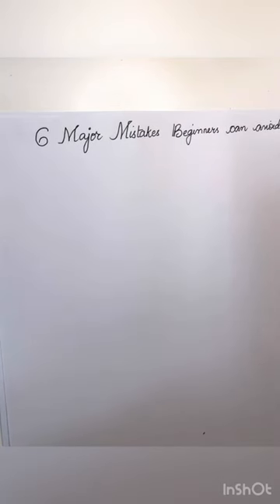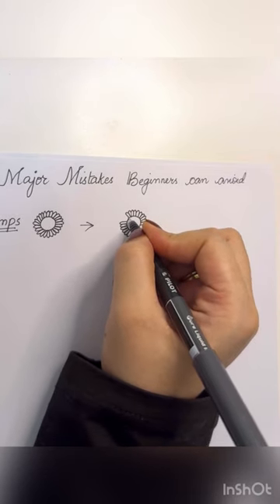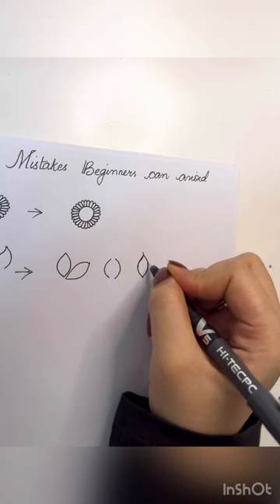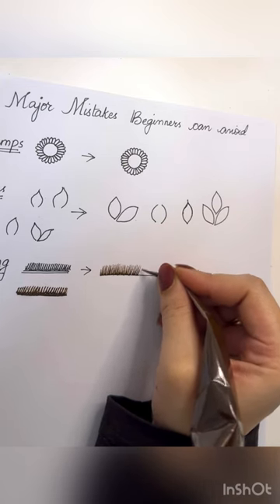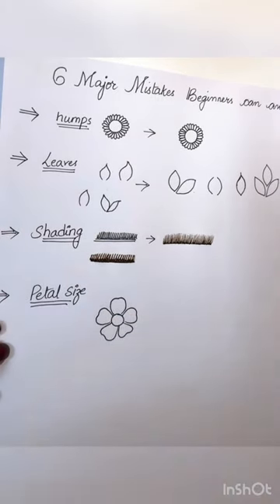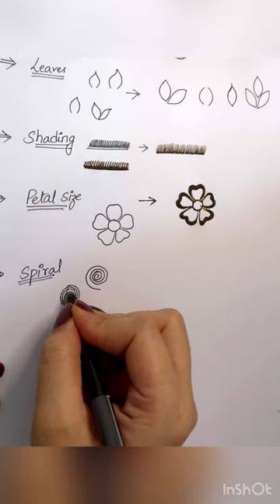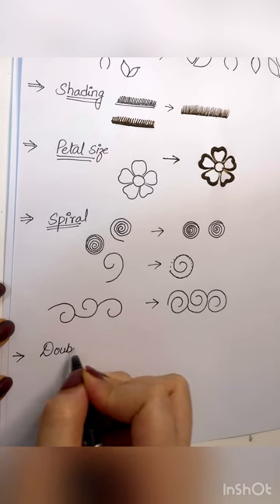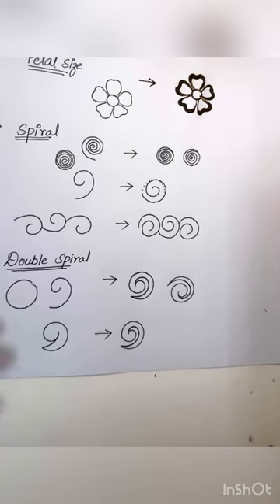6 Major Mistakes beginners can avoid / Dont’s and Do’s in Henna / 6 tips to achieve perfection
Hello
Hope this was helpful for all the aspiring Henna Artists

Conducts online and offline Henna classes